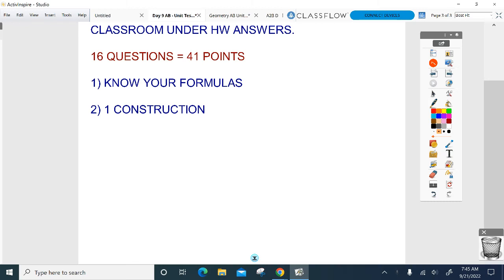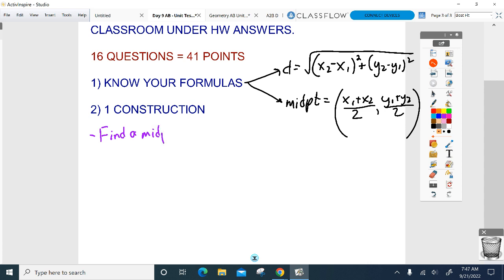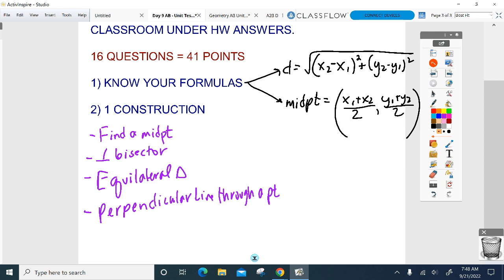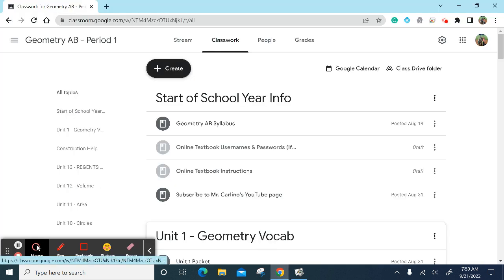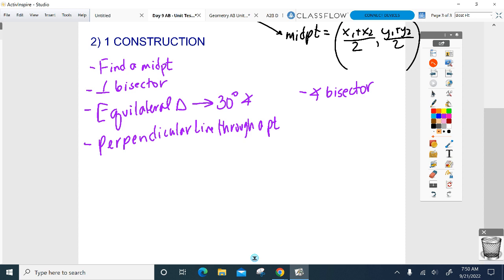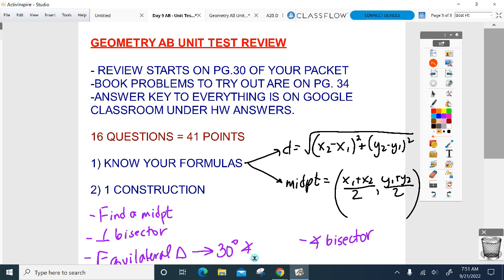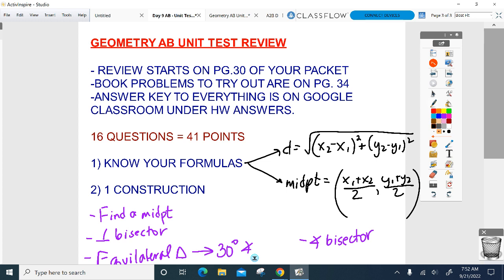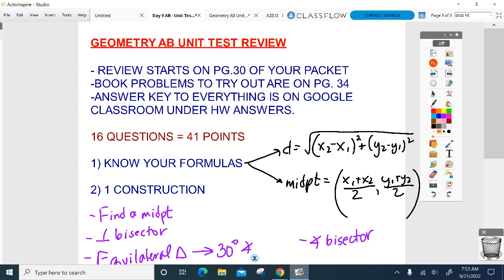Geometry AB Sept 21st - Unit 1 Day 9 - Review For Unit Test